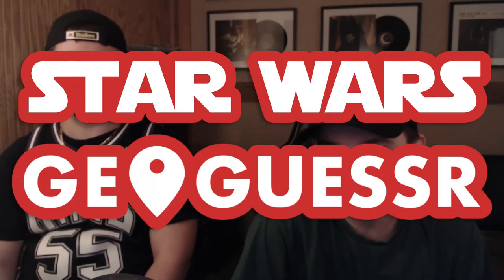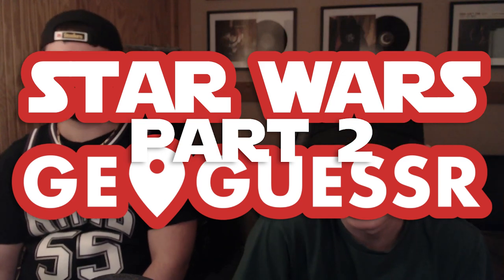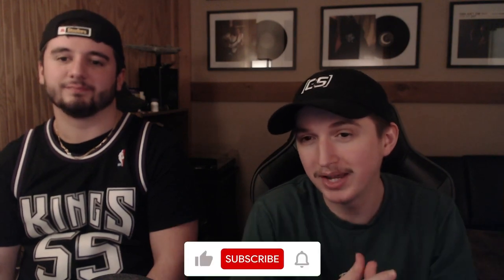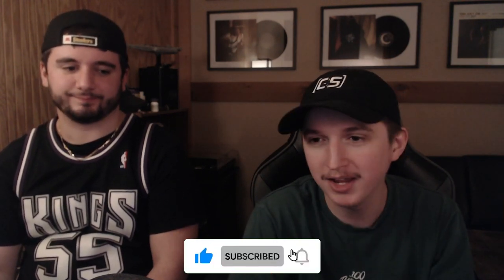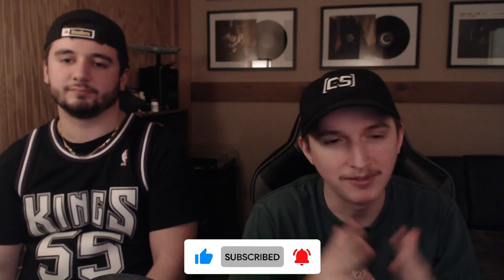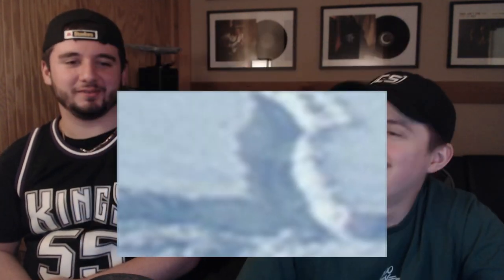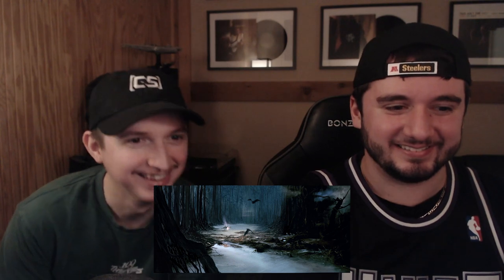Star Wars Geoguessr, But We're Nasty?